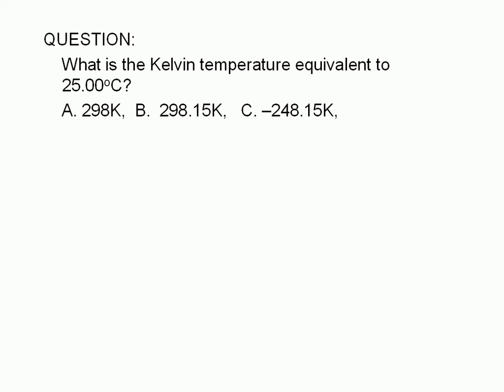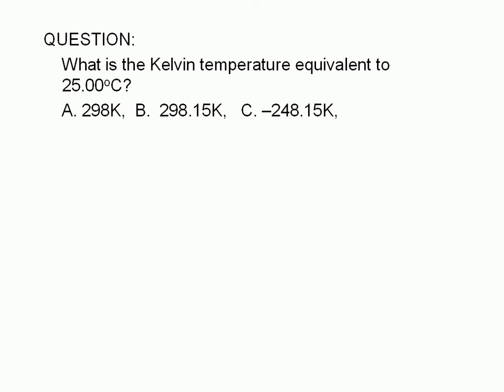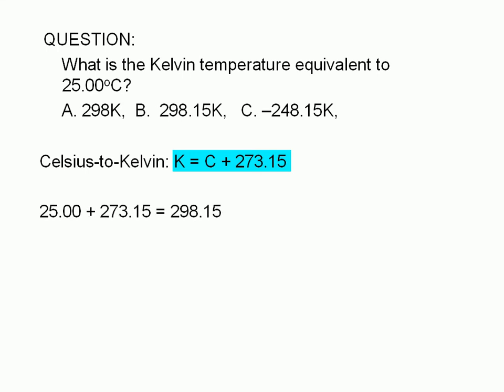1A-6-4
QUESTION:
What is the Kelvin temperature equivalent to 25.00 C?
A. 298K,  B. 298.15K,  C. --248.15K,